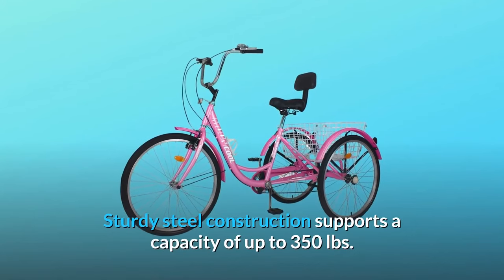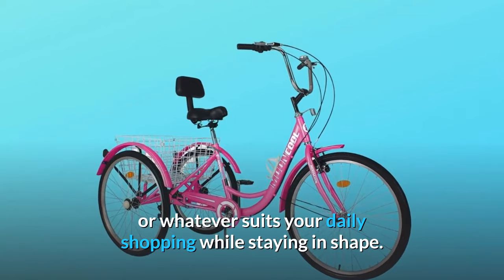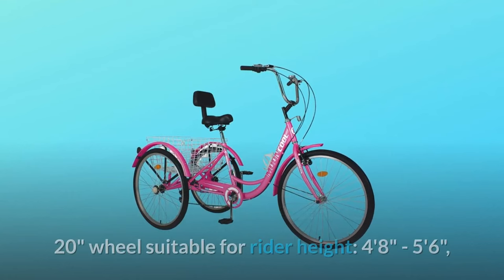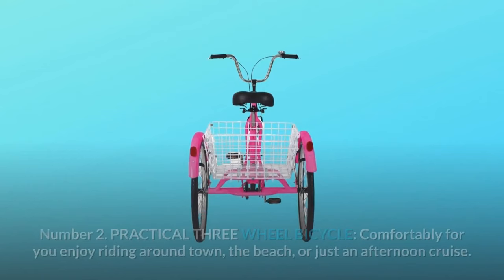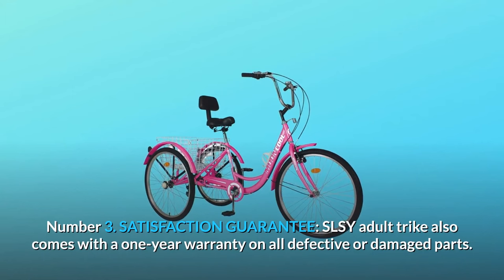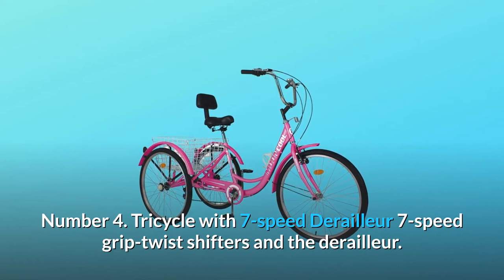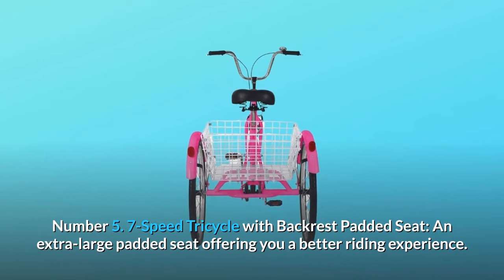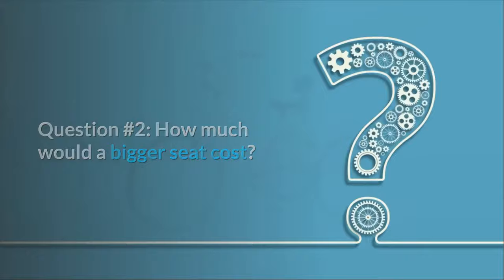Slsy Adult Tricycles 7 Speed Adult Trikes 20/24 / 26 inch 3 Wheel Bikes Review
Check Amazon's latest price (These things might go on Sale)

Strong steel building supports up to 350 lbs of power. Three-wheel configuration ensures that you will have always a robust and steady ride and frame.
SLSY tricycle has an enormous rear basket, a comfortable load of food, supplies or anything that fits your dailies when keeping in shape, uploading the basket. SLSY tricycle has a large back basket.

1. Before you purchase MAKE SURE THE SIZE: 20" Rider Height Wheel: 4'8," 5'6," 24" Rider Height, 4'11"- 5'10" 26" Rider Height Wheel: 5'3"-6'2," 6'2" Tricycles SLSY adults are fitted with user manual, mounting tool, cage water bottle.

Number 2. Three Cycles Realistic THREE: For you, please enjoy riding the city or the beach or just a cruise for the afternoon. SLSY adult trike bikes are adapted and guarantee long-term use for diverse types of road surface.

No 3. SATISFACTION GUARANTEE: SLSY Adult Trike is also provided for all missing or faulty components with a one-year warranty. Return and cash back security for 30 days. We deliver the finest quality and the best possible service, no matter why, we substitute or refund all of you!.

Number 4. Derailleur seven-speed grip torsional and derailleur tricycle.

Provide a wide range of gear and smooth transition, making you quicker and more relaxed.

No 5. Backrest Padded Seat 7-Speed Tricycle: an extra big padded seat that offers you great riding experience.

There are some common issues:

Issue #1: Weight of shipment
Response:Thanks to your question, 24" trike weight is 65 lbs, 26" trike weight 68 lbs. Response: Response:

Question #2: What is the cost of a larger sitting?
Response: Thank you so much for your query. We'll market a bigger seat later, now we don't have a bigger seat.

Searches related to Slsy Adult Tricycles 7 Speed Adult Trikes 20/24 / 26 inch 3 Wheel Bikes Review